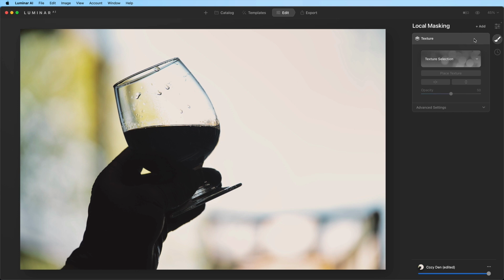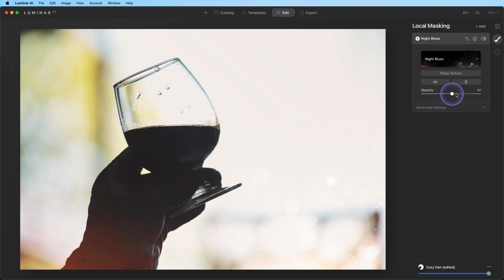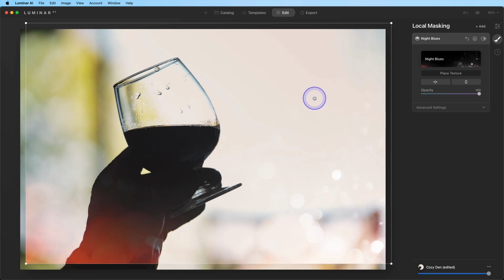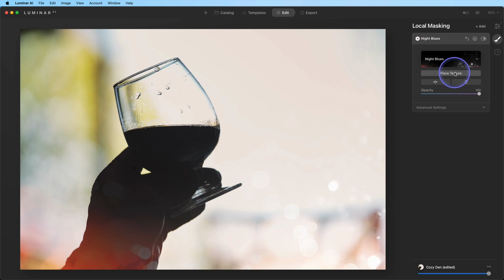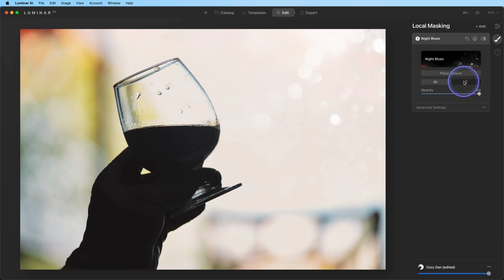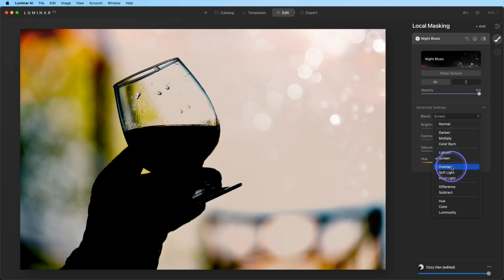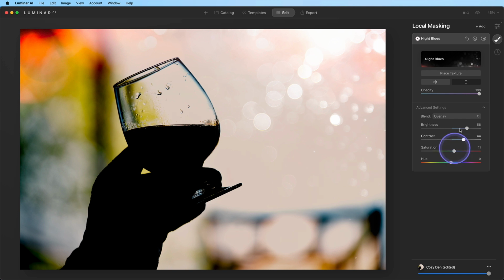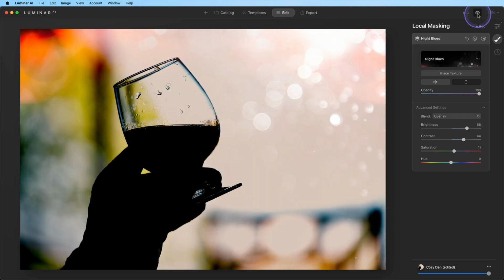Luminar AI FAQ: How do I work with texture overlays?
This Luminar AI FAQ shows you how to work with texture overlays.